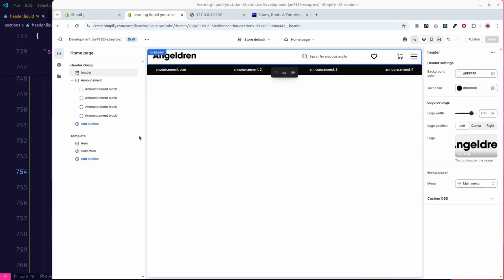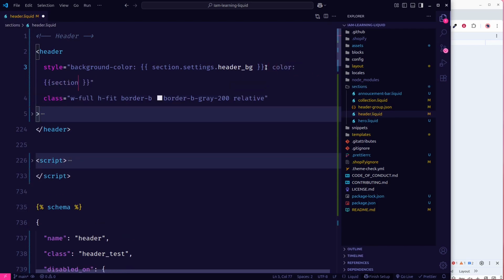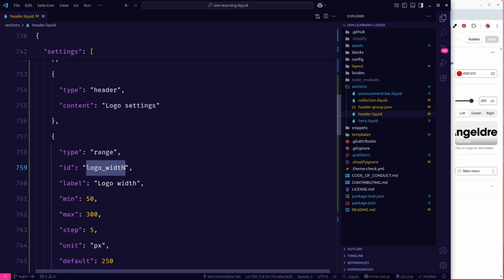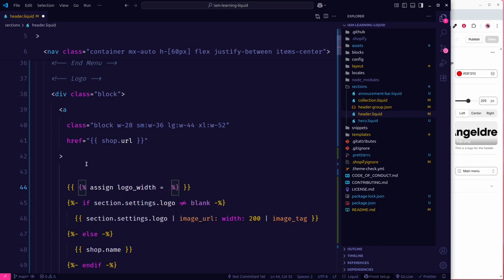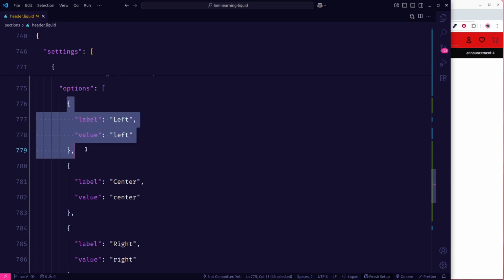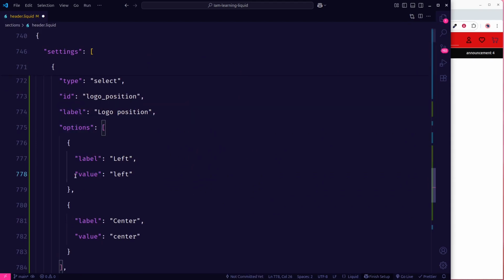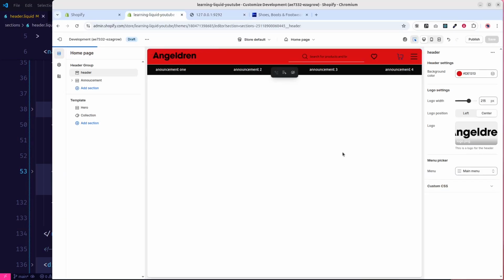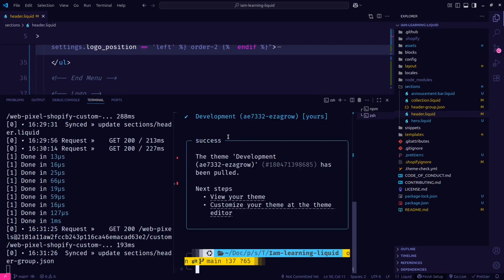12 Implementing Header Settings in HTML/Liquid | Shopify Development for Beginners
Welcome back to our Shopify Development for Beginners series!
In Part 11, we added new settings to header.liquid, including logo position, background color, and logo width.

Now, in Part 12, we’re taking it a step further by actually implementing those settings into the HTML/Liquid code so they update dynamically in the theme.

What you’ll learn in this video:
✅ Applying the logo position setting to your header layout
✅ Using the background color input in your HTML/Liquid
✅ Dynamically setting logo width in the code
✅ Making sure all changes reflect correctly in the theme editor

By the end, you’ll see how to connect theme settings directly to your code, creating a truly customizable Shopify header.